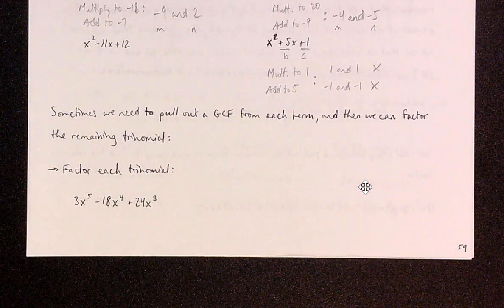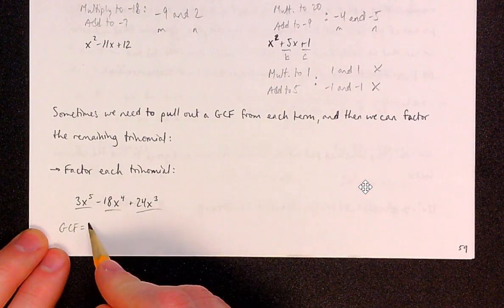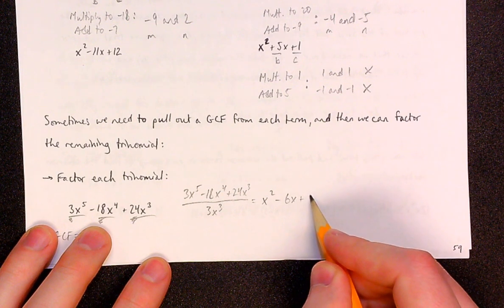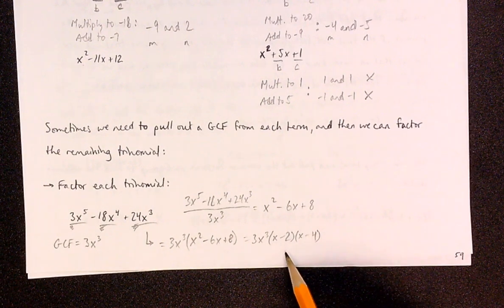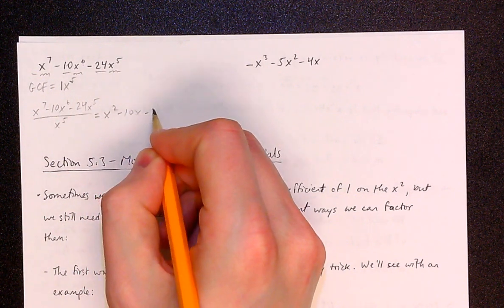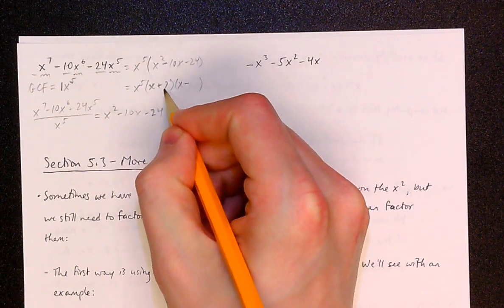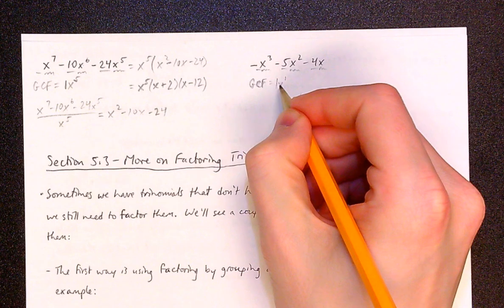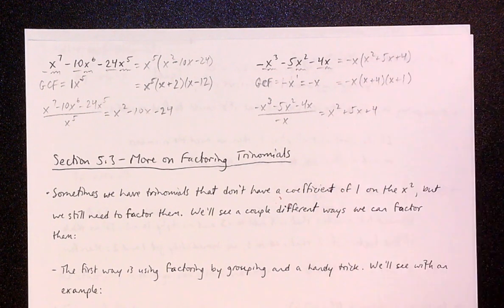Introduction to Algebra - Factoring Trinomials Part II